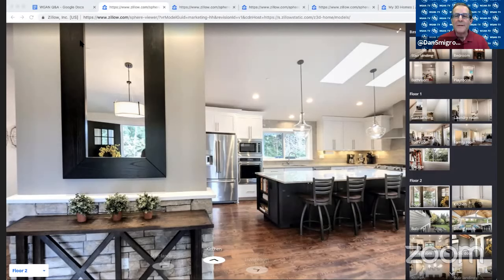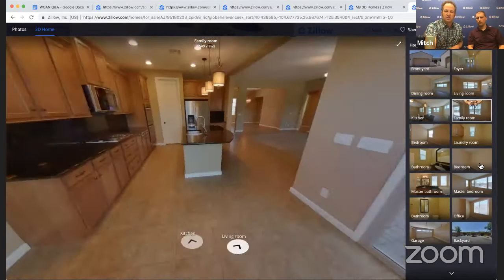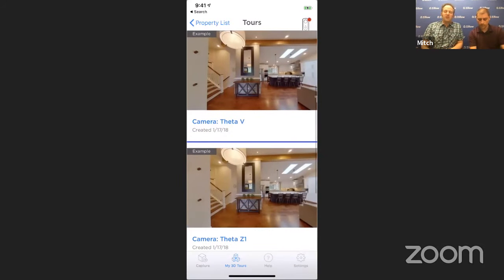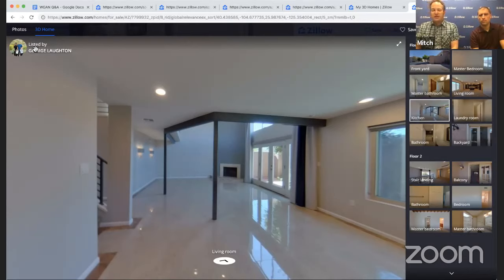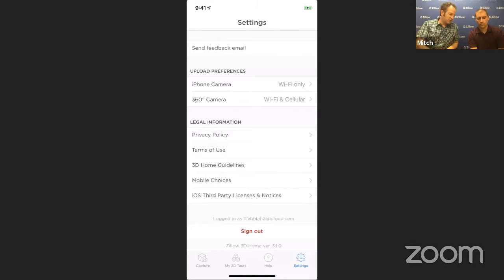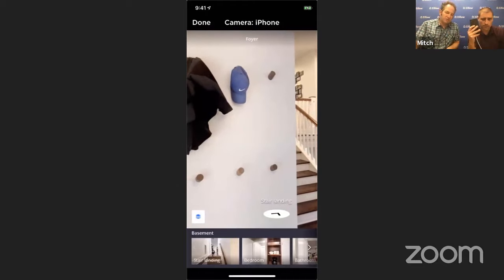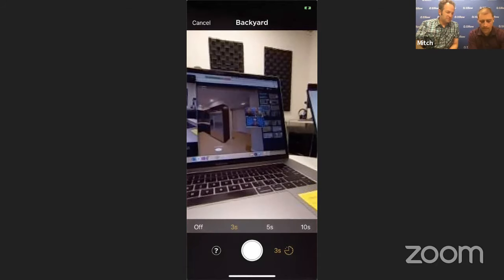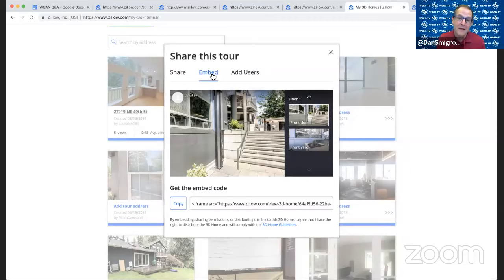WGAN-TV How to Make Money with Zillow 3D Home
WGAN-TV Live at 5: GeoCV FAQs with GeoCV Co-Founder and CEO Anton Yakubenko